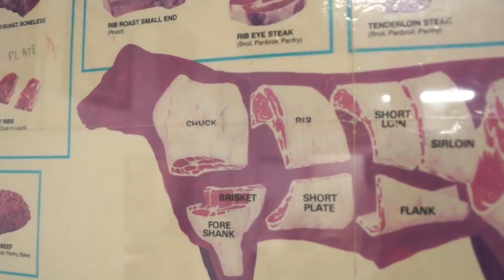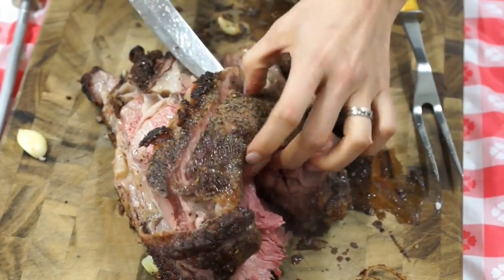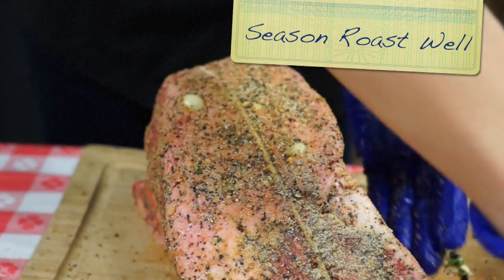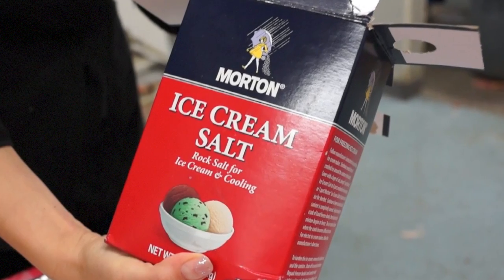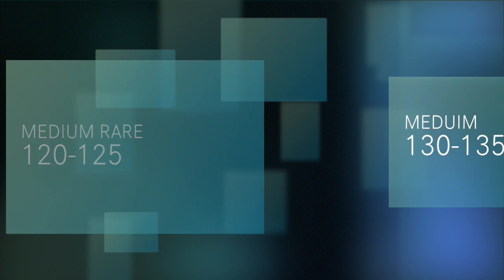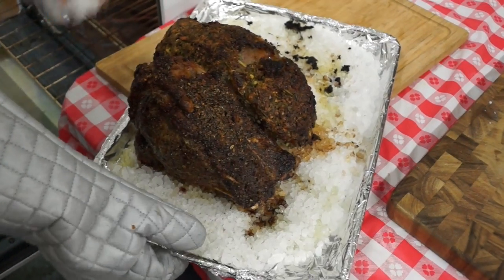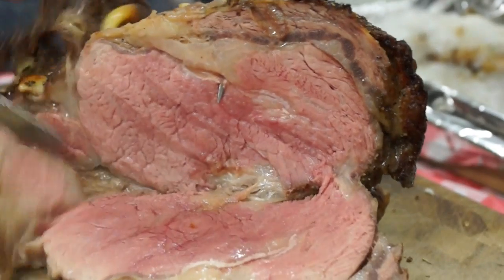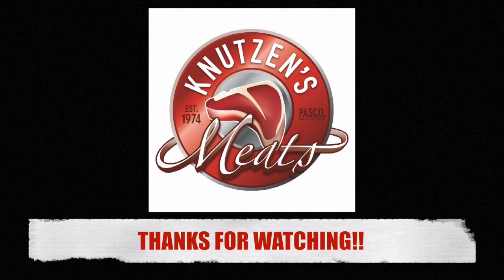5 Great Prime Rip Tips: Martilla's Kitchen and Knutzen's Meats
1. Let prime rib come to room temperature 45 min before cooking.
2. Pre-heat oven to 350 (325 convection) degrees.
3. Season and/or dress your roast. (see individual recipes below.)
4. Fill bottom of a roasting pan with ½ - ¾ rock salt; set roast on bed of salt [This was my Grandpa Walt’s method, and my dad’s recipe.].
5. Cook roast in oven until desired temperature is reached. (see chart below.)
6. Remove from oven, cover and let rest for 15-25 minutes.

Temps + resting
Cook meat 5 degrees below desired temperature, it will continue cooking up to 5 more degrees, to reach desired temperature.

110-115 – rare

120-125 – medium rare

130-135 – medium

140-145 – medium well

150-155 – well done

8 lb – 2-2 ½ hours (15-18 minutes per pound)
5 lb – 1 ½-1 ¾ hours (12-15 minutes per pound)

Recipe and more tips:

Prime Rib Two Ways

Ingredients:
Prime Rib Roast
Rock Salt – 1-2 boxes (labeled as ‘ice cream’ salt)

Winter Pesto Encrusted:
15 cloves of garlic
1 heaping cup mixed herbs – rosemary, sage, chives, oregano (optional: cilantro, basil, thyme)
2 Tbsp peppercorns
2 Tbsp salt
¼ cup horseradish – prepared
¼ cup olive oil

Pulse all ingredients in food processor until well combined. Smear on top of prepared roast. Cook as directed.

Garlic Stuffed:
15-20 cloves of garlic
olive oil
¼ cup favorite meat seasoning (Knutzen’s)

Poke 15 or more 1” deep holes in top of roast’s fat cap, and stuff with garlic cloves (halve them if they are too large). Rub roast with. Cook as directed.